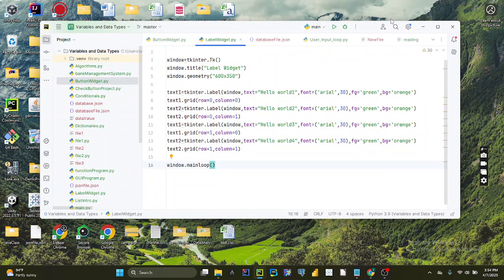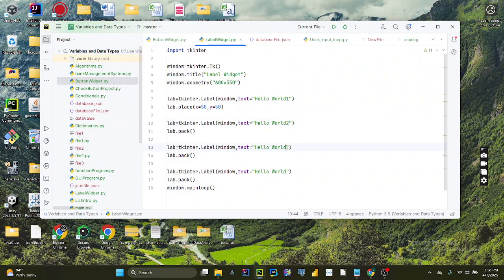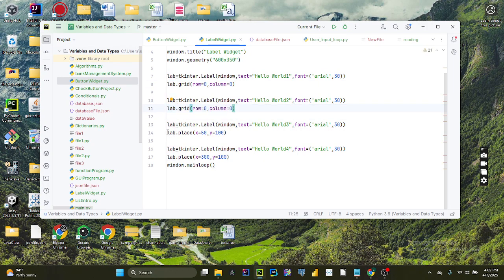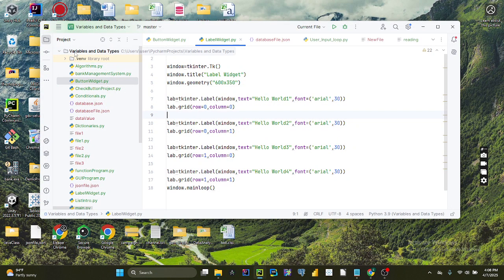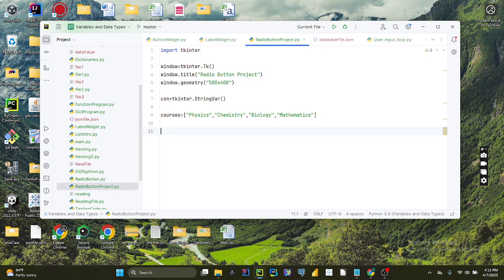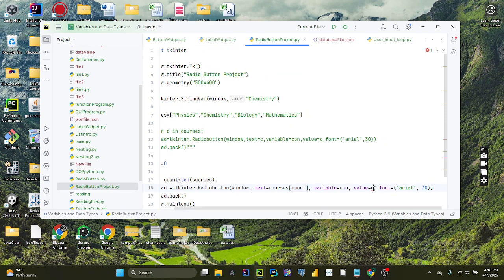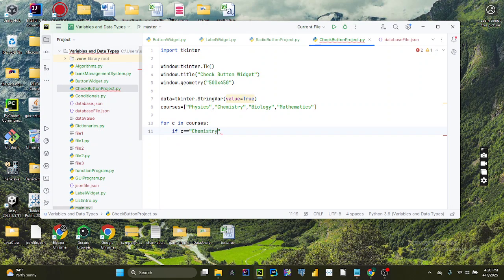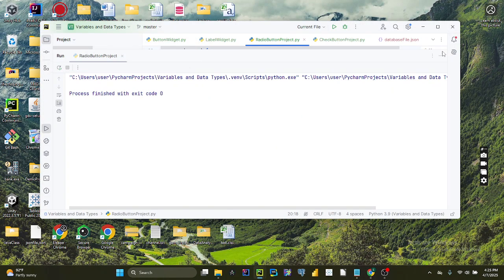introduction to the tkinter module in python Radio Button and Check Button Widget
A friendly introduction to the RadioButton and CheckButton widget in python's tkinter.